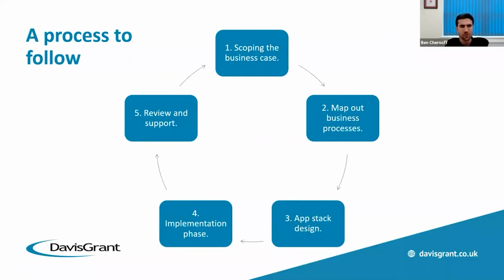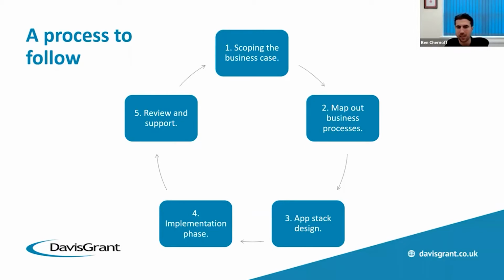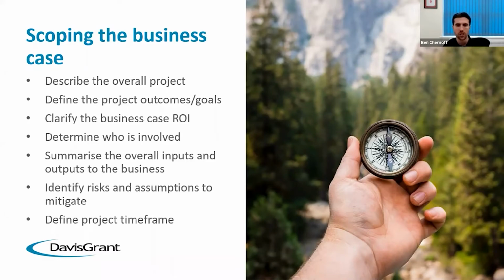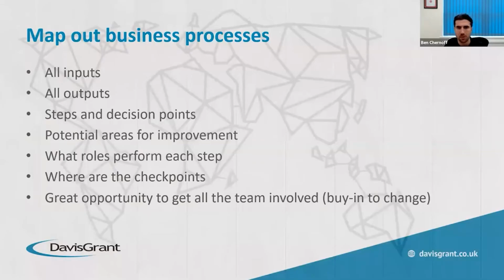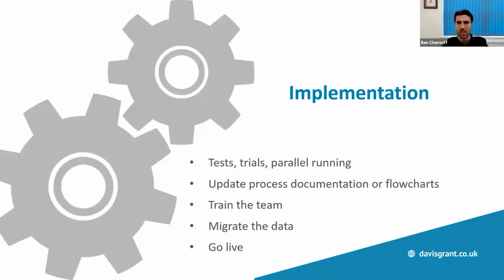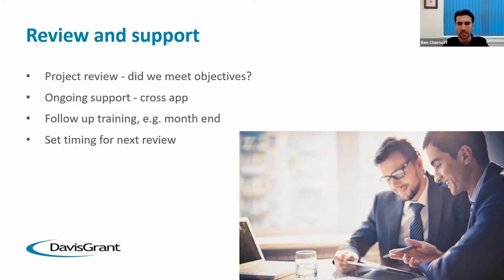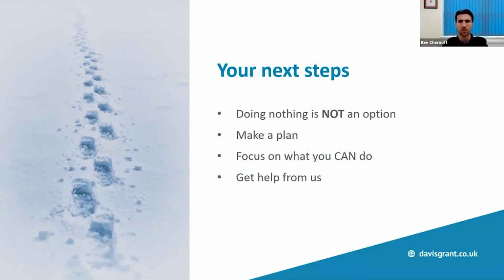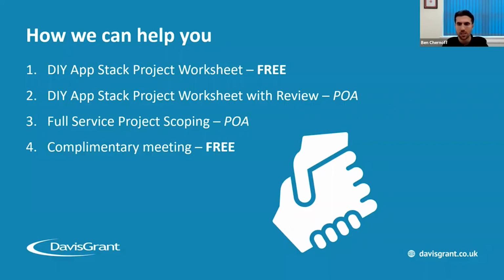The 5 step process for business technology implementation - Leveraging Technology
Use Technology to make business more profitable and less work. Davis Grant director Ben Chernoff shares a bitesize video insight making technology work for your business.

Watch a full session summarising why apps are key to pushing your business to the next level and checklist of apps sector by sector:

We know why we need good systems and processes – efficiency, cost management, staff management, customer experience, good business decisions, etc.

We also know it is a complex problem – which app, does it do everything we need, how does it integrate to our other systems, etc.

We can also now identify some of the unique needs of your business and how you operate. So, how do we go about implementing new technology or apps and improving our processes? With a process of course!

There are five phases in the process to develop your technology or app stack:

1. Start with a scope and business case to identify why, who, what, etc.
2. Map out all your existing business processes (a Cloud Integrator will have cheat sheets for this).
3. Determine your options and select your app stack and integration design.
4. Train, test, trial and implement.
5. Review success and ensure you have support.